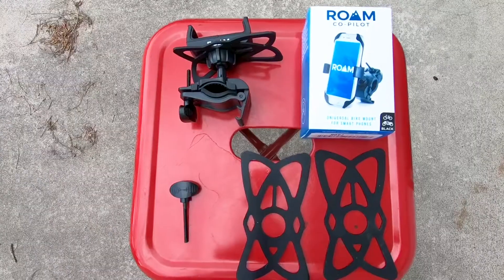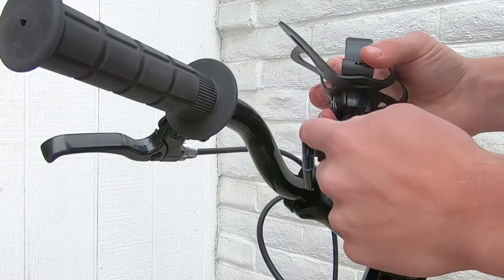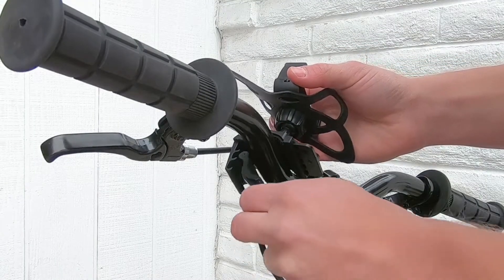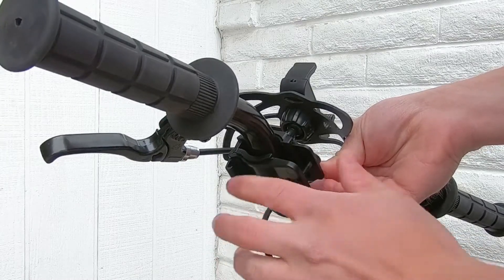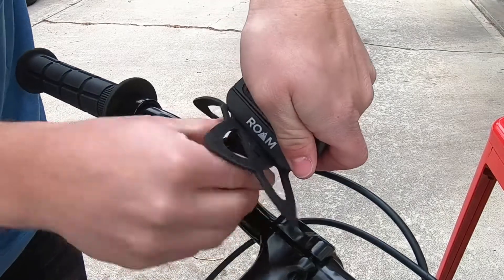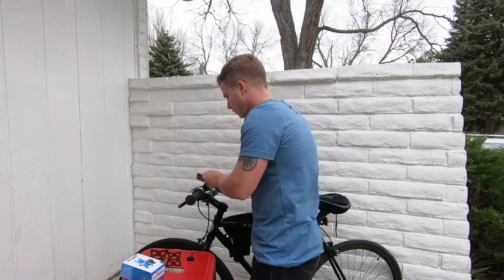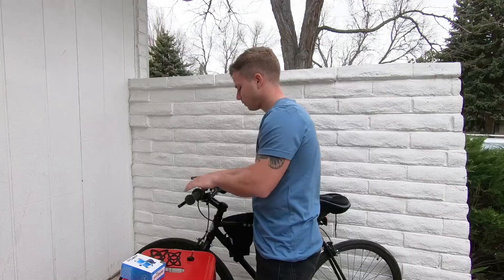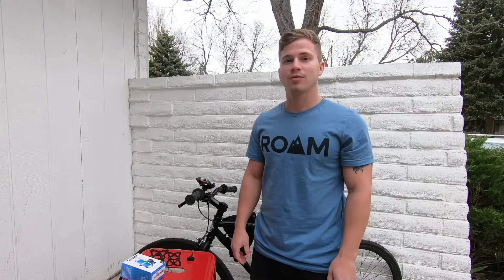Installing the Roam Co-Pilot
Instructional video on how to install the Roam Co-Pilot.